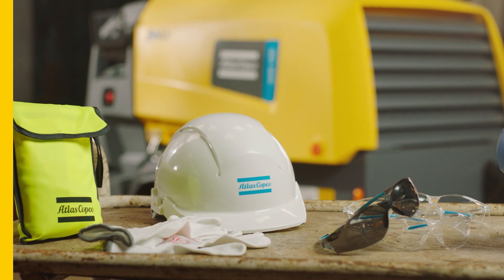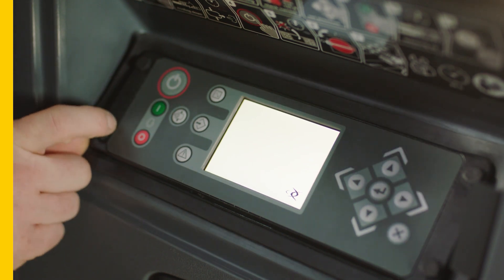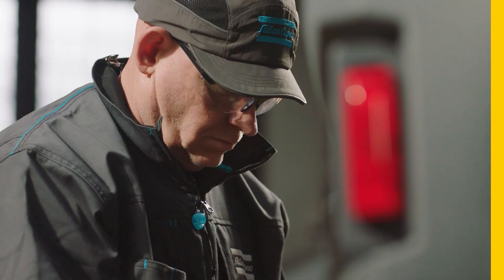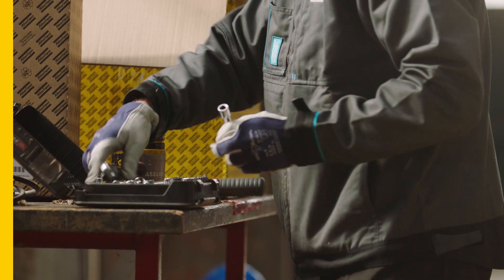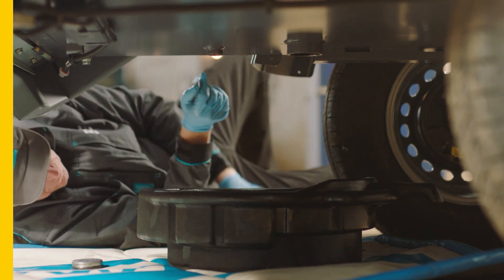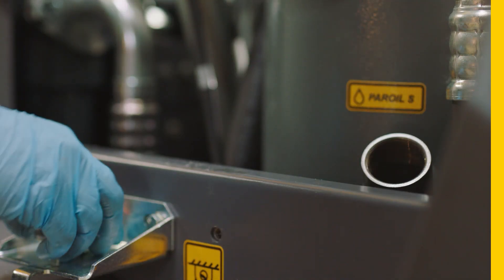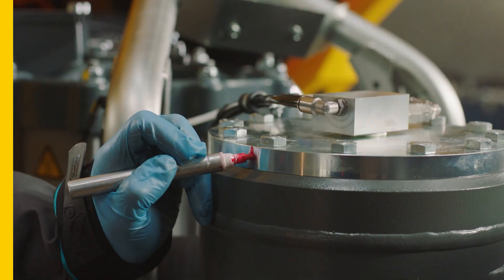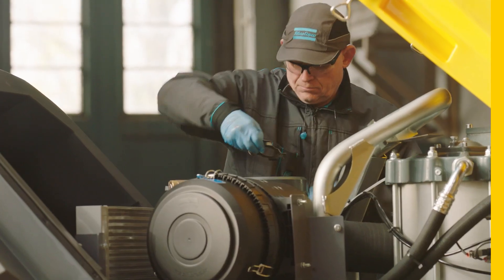Service steps for Atlas Copco E Air H450 Compressor Instructions for maintenance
Watch this video and learn about the different service steps to perform maintenance to your Atlas Copco E-Air H450 electric compressor when it has reached its 2.000 running hours or when maintenance is due.
Questions? Scan the QR-code on your compressor

00:00 - PREPARE YOUR MACHINE FOR SERVICE
00:52 - DRAIN THE OIL
01:58 - REPLACE THE AIR FILTER
02:12 - REPLACE THE OIL FILTER
02:55 - REPLACE THE OIL SEPERATOR ELEMENT
03:32 - REFILL THE OIL WITH GENUINE ATLAS COPCO OIL
05:57 - TEST RUN